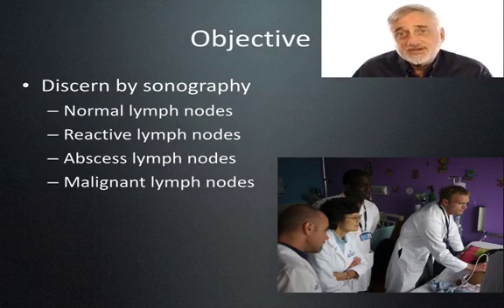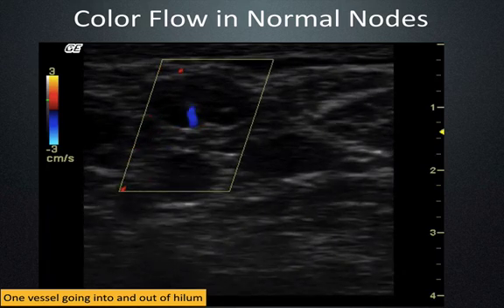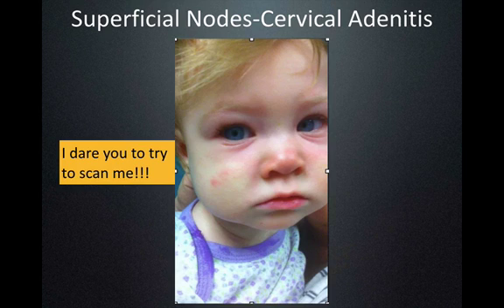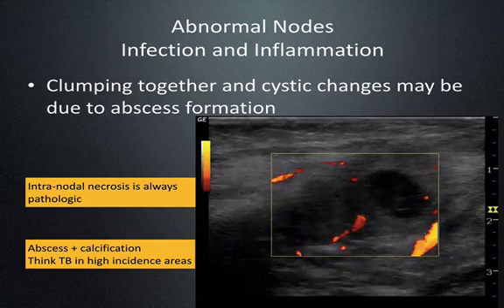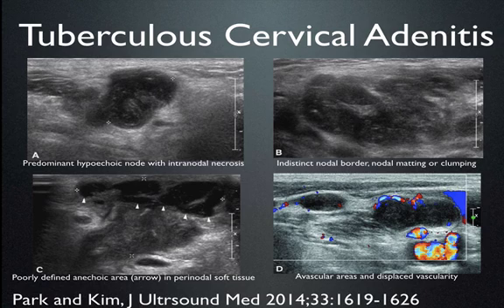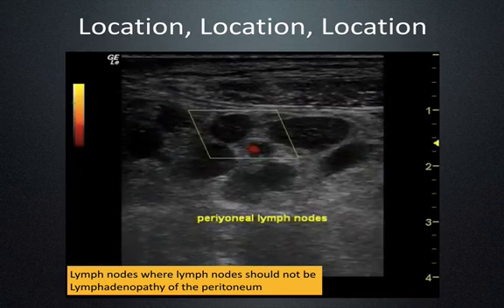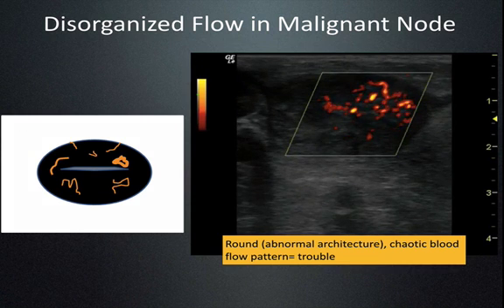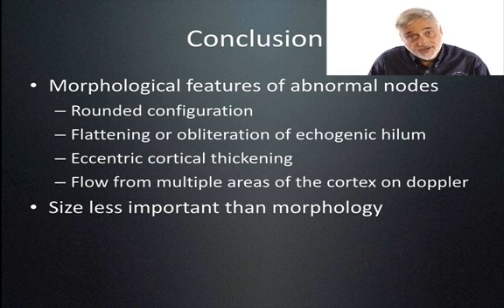Secrets of the Lowly Lymphnode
Ultrasound of the Lymph Node.